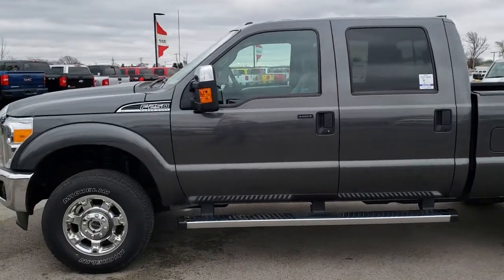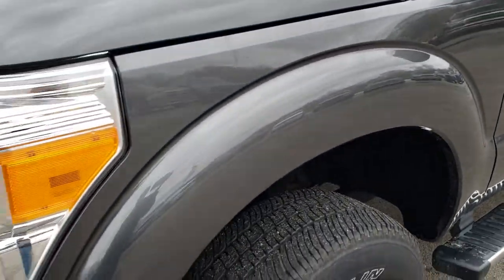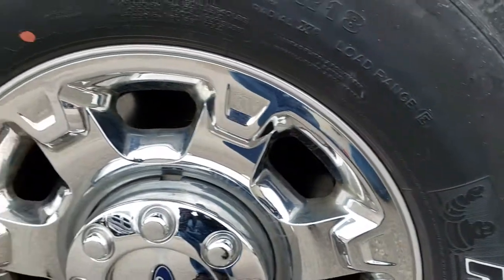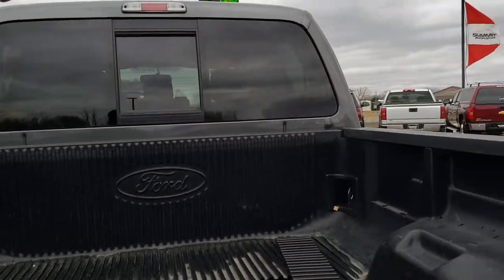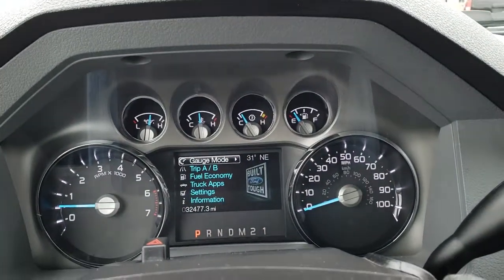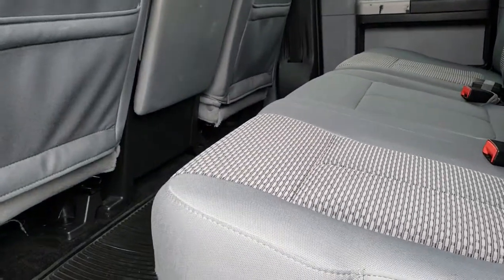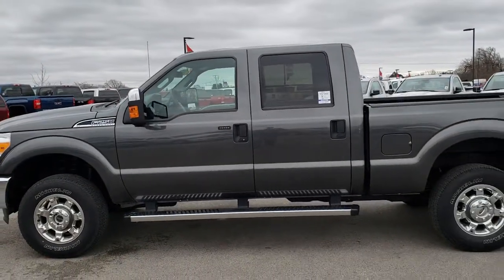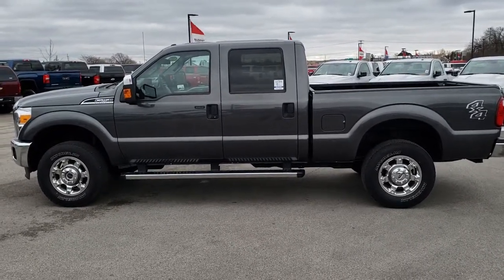2016 FORD F250 CREW SHORT XLT GAS MAGNETIC GRAY METALLIC WALKAROUND SOLD! 9775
STOCK: 9775
PRICE: $35,999
MILES: 32,451
MAKE: FORD
MODEL: F250
VIN: 1FT7W2B69GED22577
LOCATION: FOND DU LAC OSHKOSH WISCONSIN, 54937 TRUCKS ON 41

1 OWNER! CLEAN TITLE HISTORY! 6.2 Liter V8 SOHC Engine with Flex fuel capabilities E85, 385 Horsepower, Full Four Door Crew Cab, Short Box 6 1/2 Foot Shortbox, XLT Package, 6 Speed Automatic Transmission with Optional Manual Tap Shift, Turn Dial 4x4 Four Wheel Drive 4WD, Reverse Backup Camera in Rearview Mirror, Power Driver's Seat, Non Smoker, 40/20/40 Split Front Bench Seating with Center Seat Hidden Storage Compartment, Full Towing Package with Receiver Trailer Hitch, Wiring and Transmission Cooler Tow Package, 4 Upfitter Switches, Factory Brake Controller, Powerscope Tow Power Mirrors that Power Telescope and Power Fold in with Built-in Directional Signals, Advancetrac with Roll Stability Control Traction Control, 3.73 Gears wih Electronic Limited Slip Differential, Michelin LTX A/T LT275/70 R18 Tires, Factory Alloy Premium Rims with Chrome Covers, Four Wheel Disc Brakes, Factory Chromed Stepbars, Drop-in Bedliner, Bedrail Covers, Raise Assist Tailgate, Reverse Sensors, Securicode Driver Side Doorcode Keyless Entry, Locking Tailgate, Chrome Tipped Exhaust, Chrome Trimmed Grill, Chrome Trimmed Mirrors, AM / FM Radio Tuner, Sirius/XM Satellite Radio Capabilities Sirius / XM, CD Player, Microsoft SYNC System with Bluetooth, Hands-Free Audio System Blue Tooth, Auxiliary MP3 Jack Portable Audio Connection, USB Jack Portable Audio Connection, Keyless Entry System, Power Sliding Rear Window Rear Window Defroster, Adjustable Height Seatbelts, Driver and Passenger Front Air Bags, L.A.T.C.H. Child Safety System, Side Curtain Air Bags SRS Safety Restraint System, Multi-Function Steering Wheel Controls, Compass, Outside Temperature Display and Mileage Display, Power Adjustable Pedals, Air Conditioning AC, Cruise Control, Power Locks, Power Windows, Automatic Headlights Autolamp, Tilt/Telescope Steering Wheel, 3 Year / 36,000 Mile Remaining Factory Bumper to Bumper Warranty, Whichever comes first, 5 Year / 60,000 Mile Remaining Powertrain Factory Warranty, Whichever comes first, Magnetic Gray Metallic! ONE OWNER! Clean Autocheck! Very very clean inside and out! This is one of the sharpest and nicest 2016 Ford F250 crewcab shortbox 3/4 ton gas trucks on our lot! Make your move before this super clean 4wd is gone!

STOCK: 9775
PRICE: $35,999
MILES: 32,451
MAKE: FORD
MODEL: F250
VIN: 1FT7W2B69GED22577